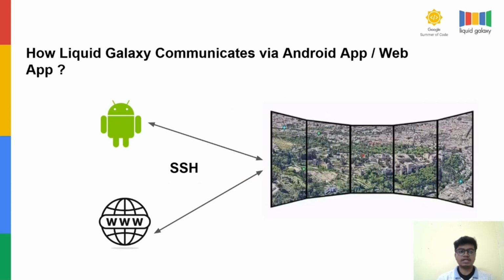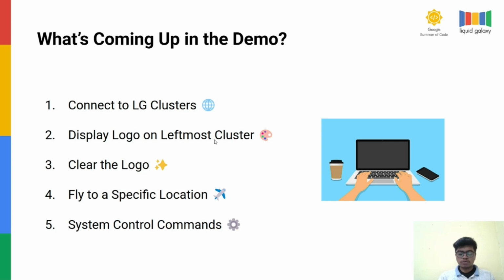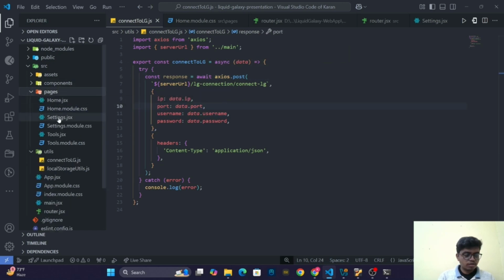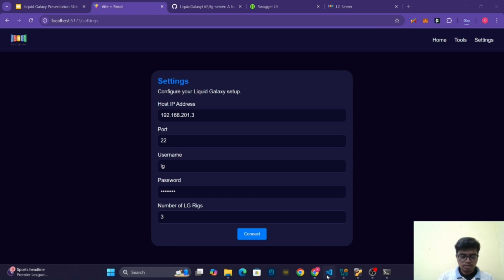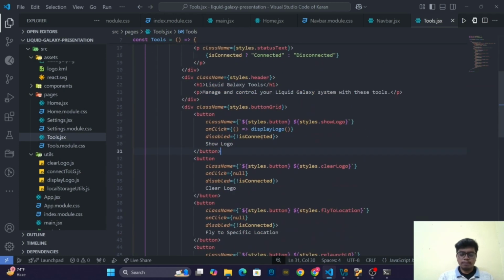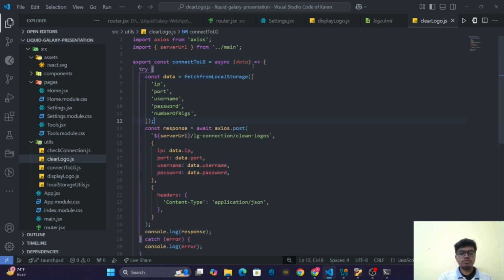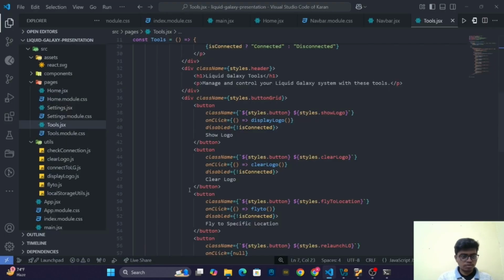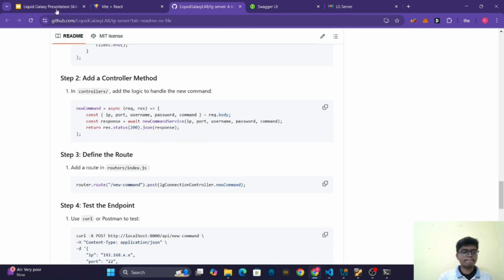Controlling Liquid Galaxy machines through Web App By Karan Kumar Das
Controlling Liquid Galaxy machines through Web App
By Karan Kumar Das